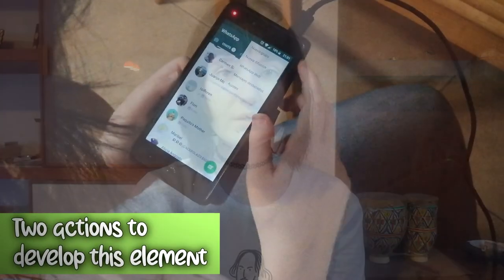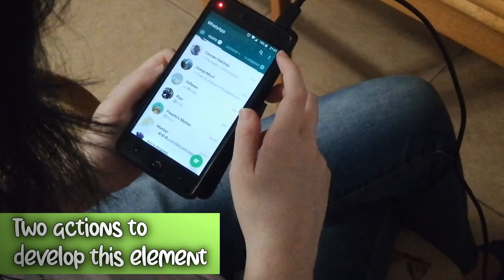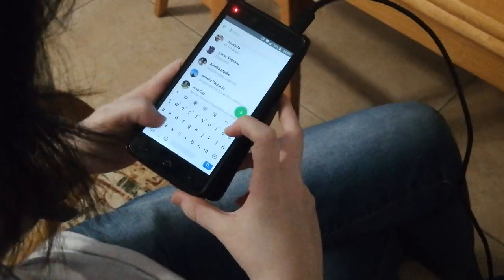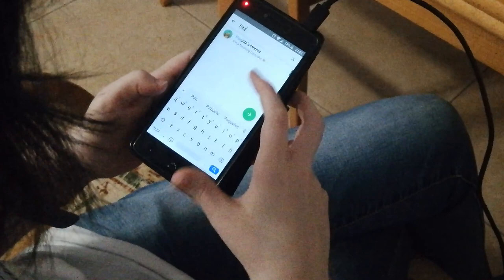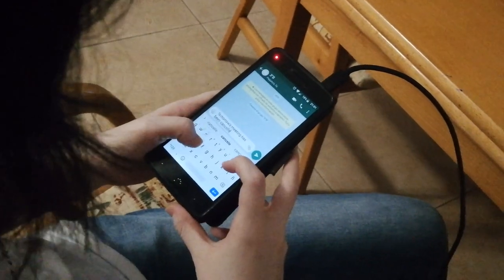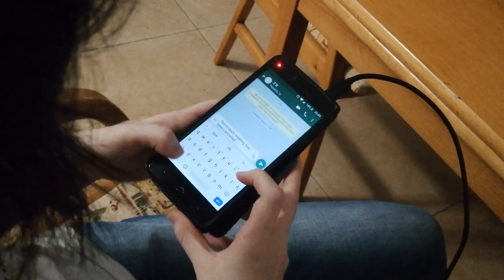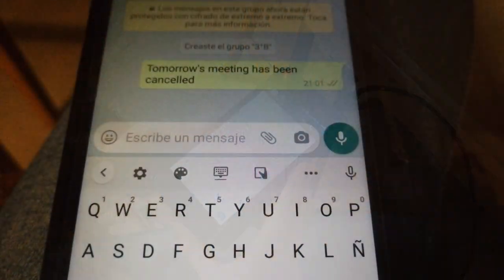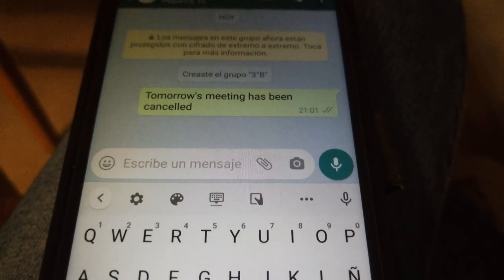RESOURCES AND ICT || rict1920 UMU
Hello, I am Alicia, a student in the first grade of Bilingual Primary Education at the University of Murcia, in Spain. This is my exam for the course of Resources and ICT, I hope it is to your liking!